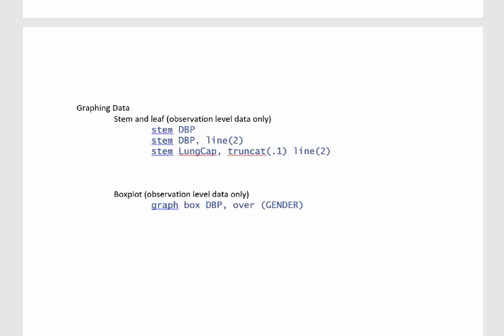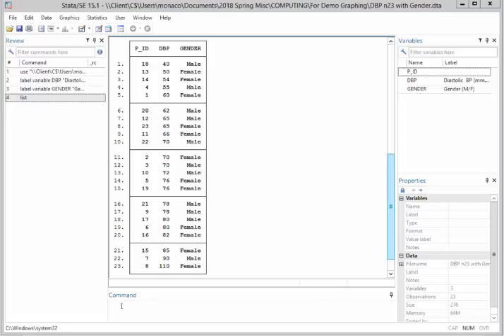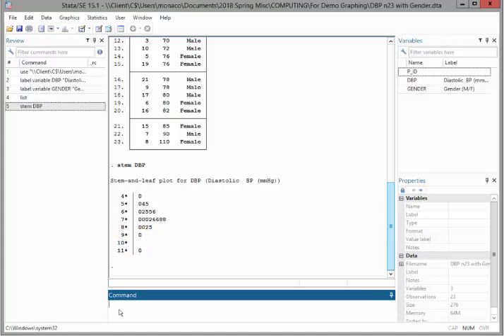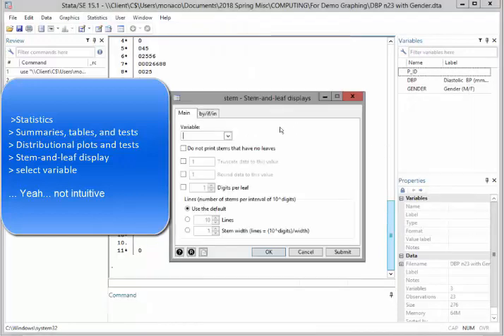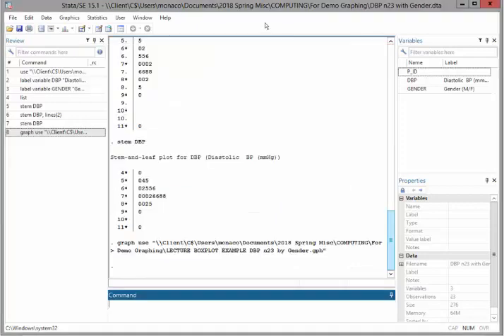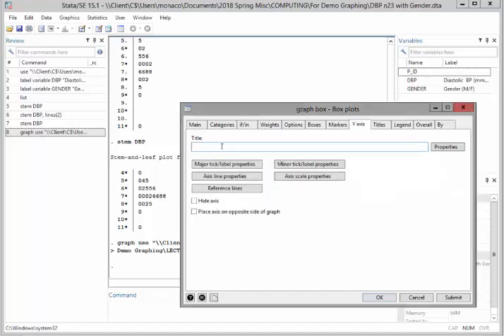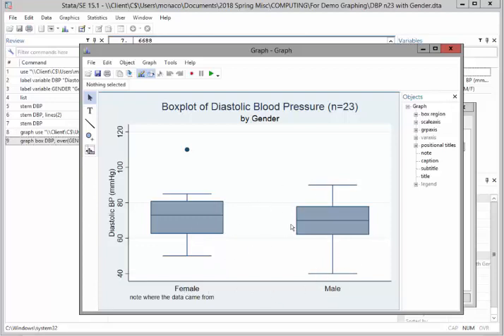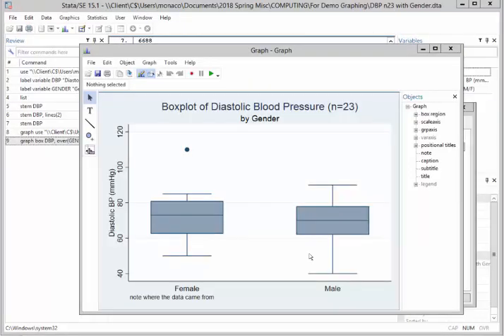2.4 Stata Video: Stem and Leaf Plots and Boxplots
2.4 Stata Video: Stem and Leaf Plots and Boxplots
Video Series: Learning to Use Stata for Data Analysis in Public Health

Graphing Data—Stem/Leaf and Boxplot
 Stem and leaf (observation-level data only)
  stem DBP
  stem DBP, line(2)
  stem LungCap, truncat(.1) line(2)

 Boxplot (observation-level data only)
  graph box DBP, over (GENDER)